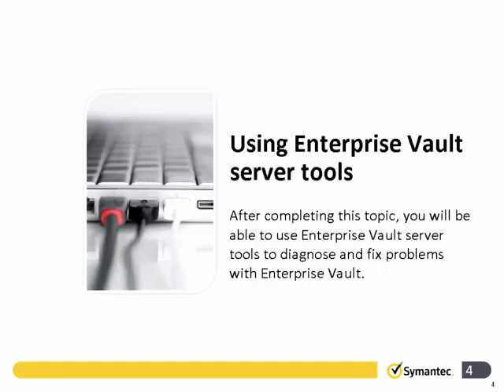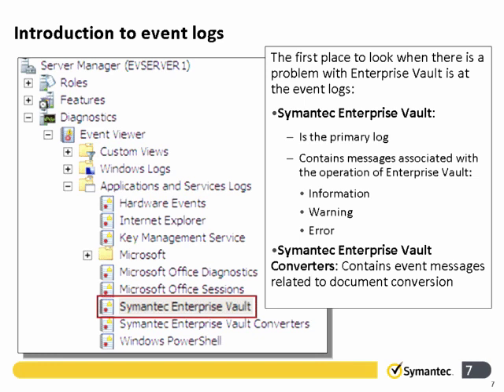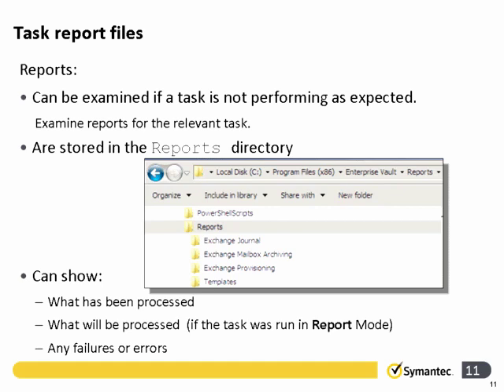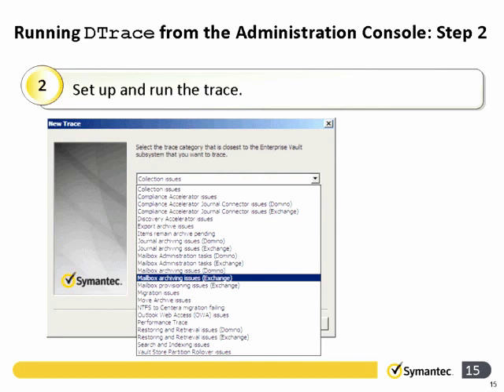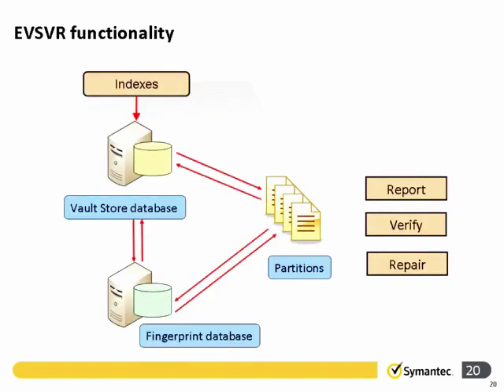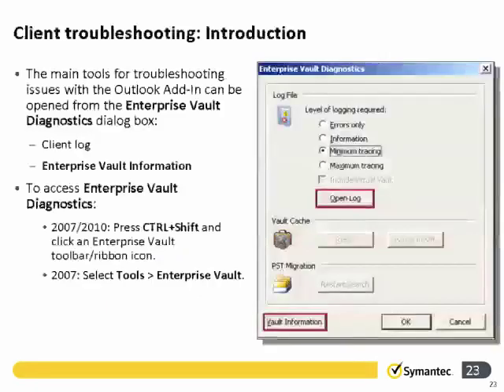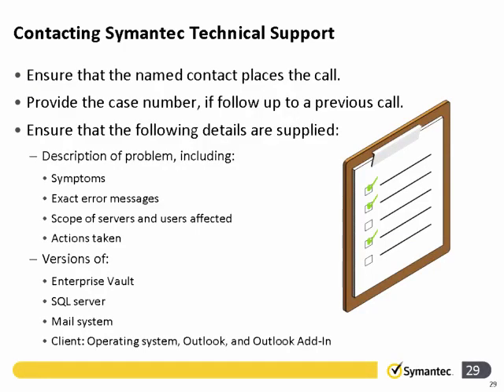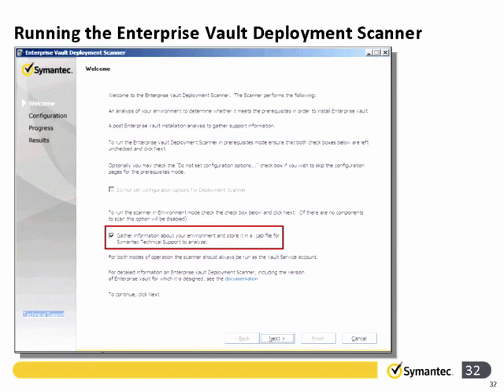Symantec Enterprise Vault Intro EVtrouble mobile-6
Symantec Enterprise Vault Intro EV trouble mobile-6